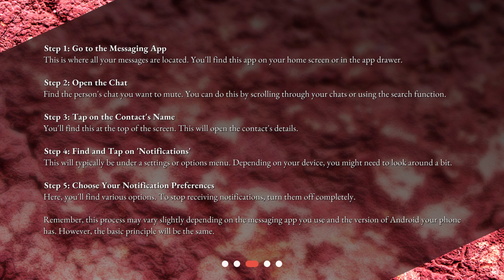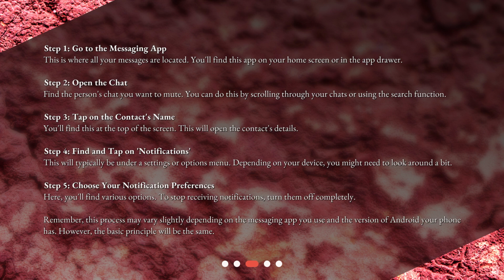Can I stop receiving notifications from a particular person on my Android phone?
Managing Notifications on Android: Mute a Specific Contact • Learn how to stop receiving notifications from a specific person on your Android phone in this concise and captivating video. Discover why muting notifications can be necessary, and follow step-by-step instructions on how to mute a contact in your messaging app. Find out how you can also mute contacts in other popular social apps like Facebook Messenger, WhatsApp, and Instagram. Take control of your notifications and eliminate distractions with this helpful tutorial.

00:00 • Can I stop receiving notifications from a particular person on my Android phone?
00:21 • Why Would I Want to Mute Notifications?
00:46 • How Can I Mute a Contact?
01:47 • Can I Do This for Other Apps?